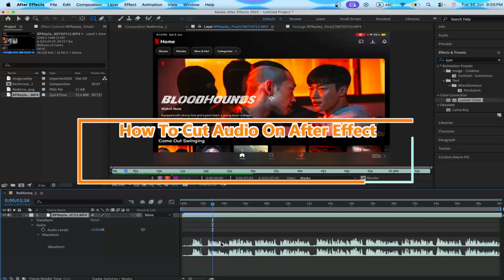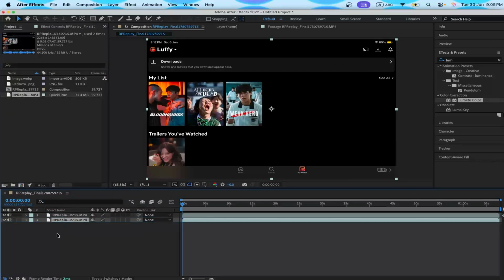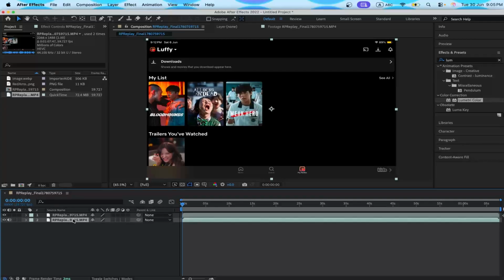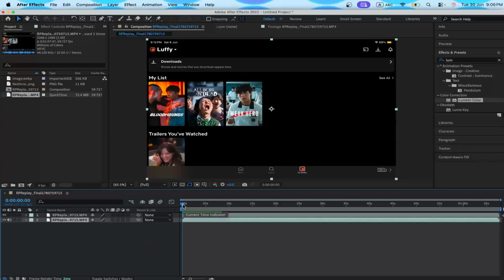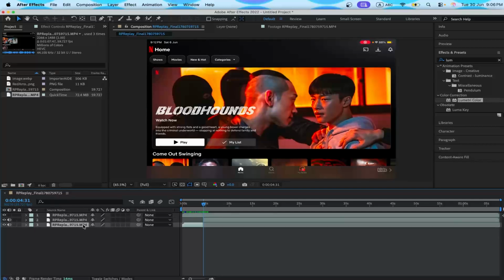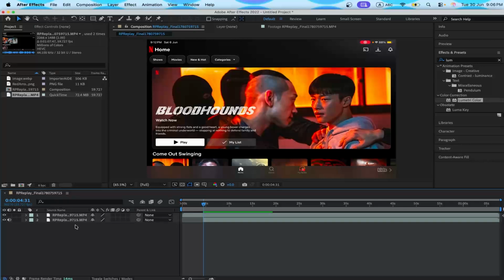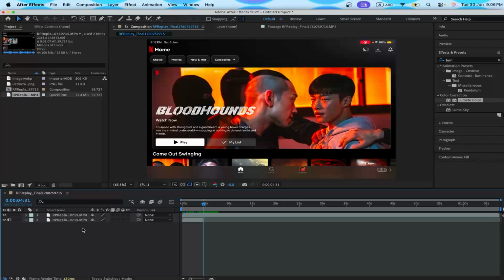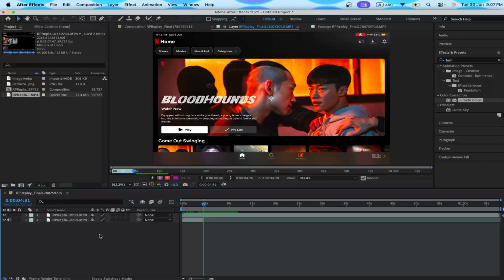How To Cut Audio In After Effect (Full Guide)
This video walks you through the step by step process of how to cut audio in After Effects. Watch the video till the end and learn the steps in detail.